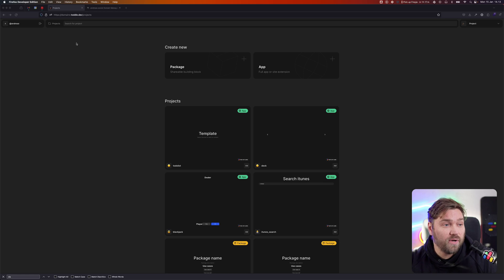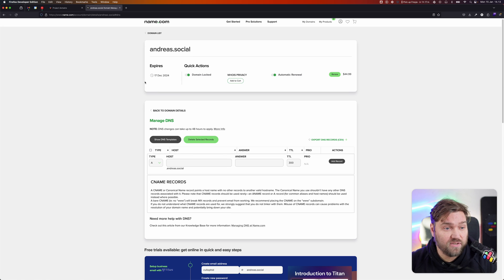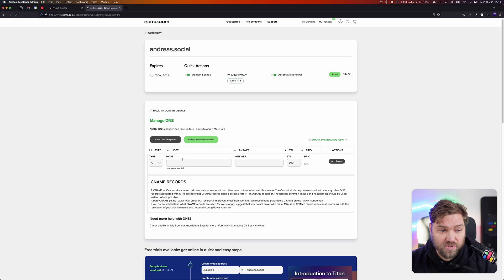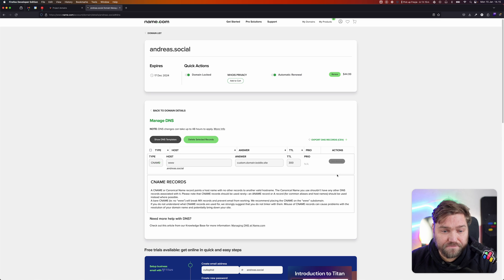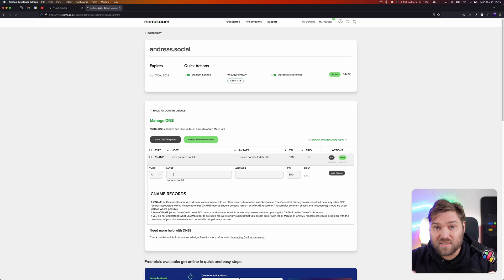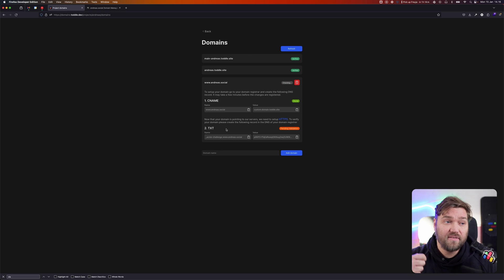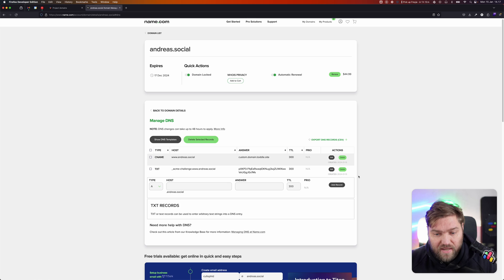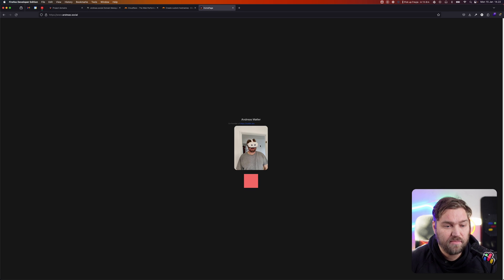Add a custom domain to your toddle app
Andreas shows how to add a custom domain to your toddle application.

We see toddle as a no-code tool for professionals — but accessible to everyone. We have built toddle on the battle-proven concepts from the major code frameworks like Angular, Vue, and React — but packaged in a no-code setup.